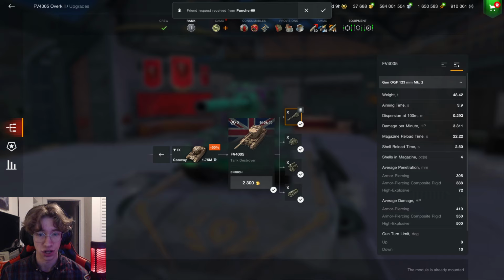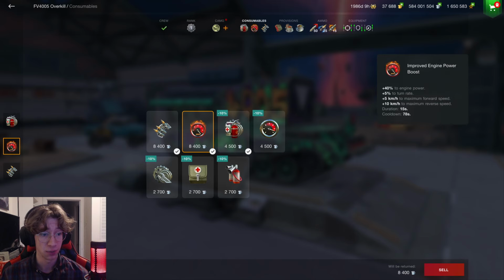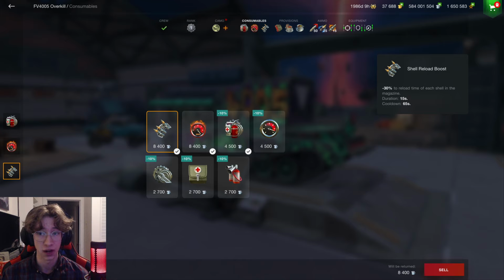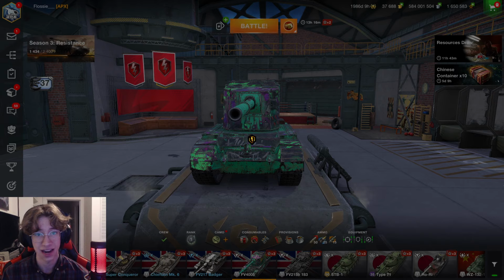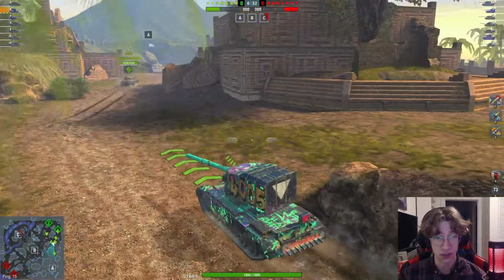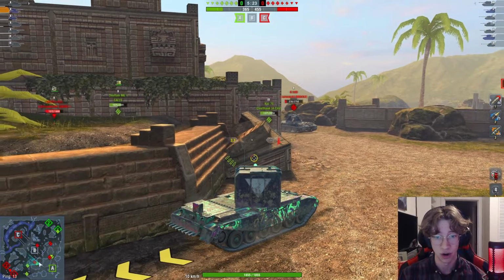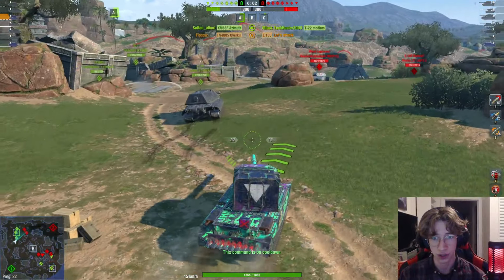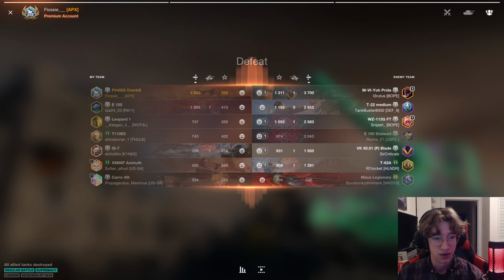THE WORST TD FOR BEGINNERS? | FV4005 Review!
In today's video I will be reviewing one of the hardest tanks to play, the 4005.